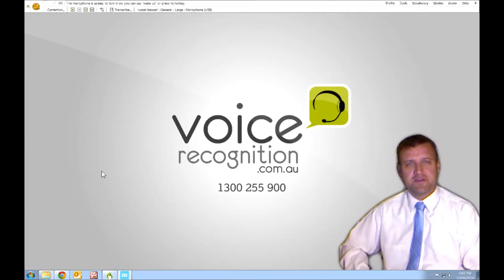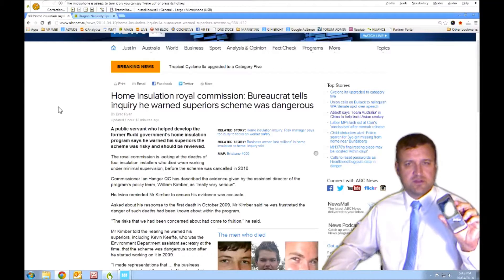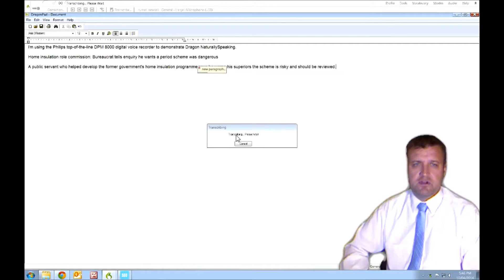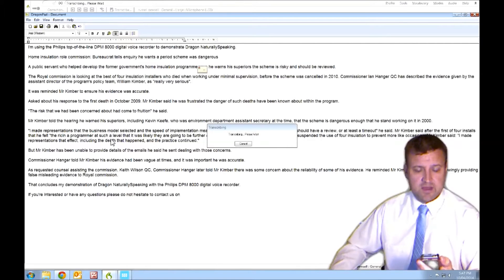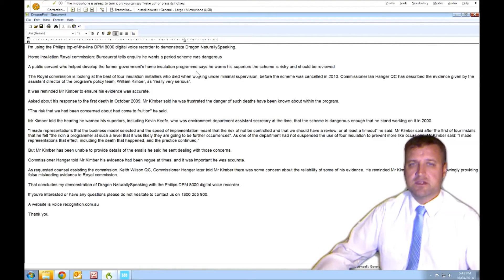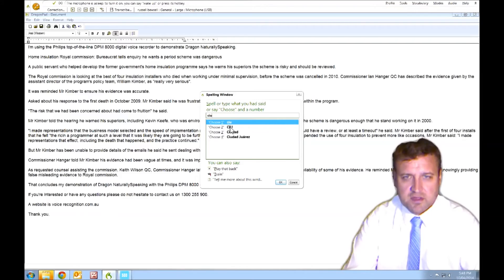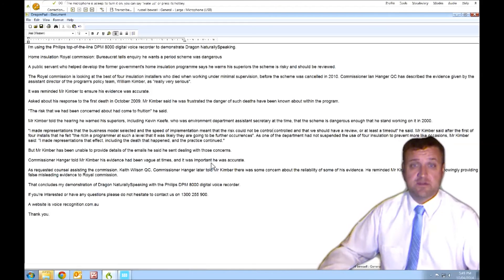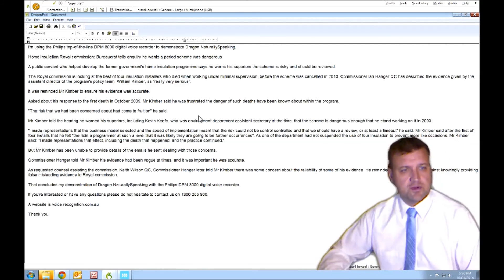Philips DPM8000 Voice Recorder - Dragon Voice-to-Text Demo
presents the Philips DPM 8000 digital voice recorder working with Dragon Medical Practice Edition 2. We demonstrate how easy and efficient it is to make a voice recording and turn it into text using speech recognition software.